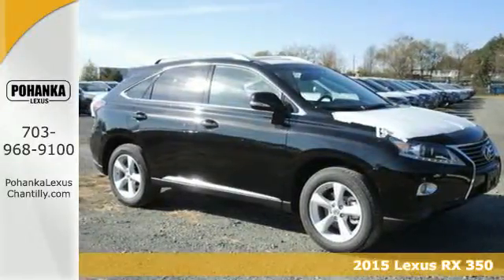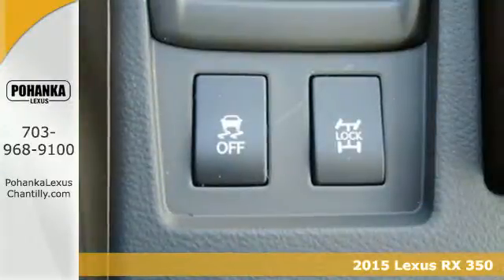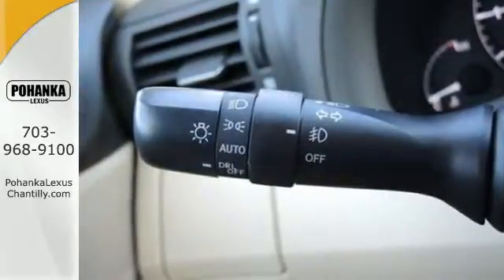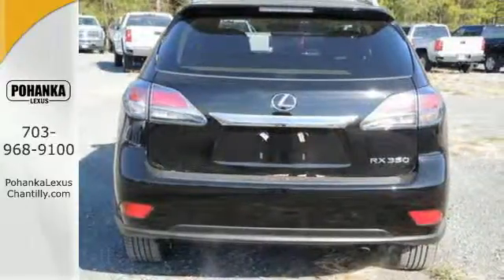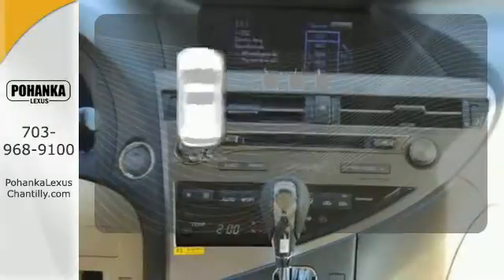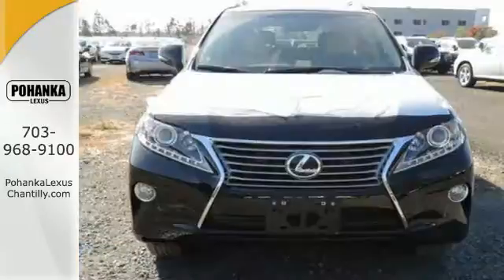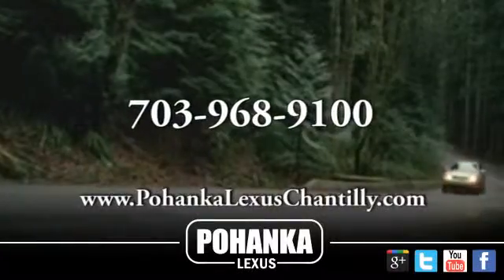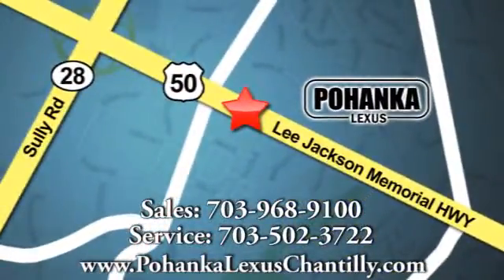New 2015 Lexus RX 350 Chantilly VA Washington-DC, MD RXFC89253 - SOLD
Year: 2015
Make: Lexus
Model: RX 350
Trim: AWD 4dr
Engine: L 6 Cyl.
Interior: LC00
Stock #: RXFC89253
VIN: 2T2BK1BA1FC289253
w/Engine Immobilizer Safety Connect: Automatic Collision Notification, Stolen Vehicle Location, Emergency Assist Button (SOS), and Enhanced Roadside Assistance (1-year trial subscription included) Lexus 12 speaker Premium Display Audio System, HD Radio w/iTunes tagging, USB iPod/MP3 Control, SiriusXM Satellite Radio (90-day All Access trial subscription included) Backup Camera Auto Dual Zone Climate Control Sys w/Rear Vents 10-Way Power Front Seats Power Tilt-and-Telescopic Steering Column Reclining/Sliding 40/20/40 Split Rear Seat Power Back Door Rear View Mirror- Auto Dimming, Homelink Garage Door SmartAccess Passive Entry System Genuine Wood Interior Trim Multi-Information Display with Lexus Personalized Settings

Address:
13909 Lee Jackson Memorial Hwy